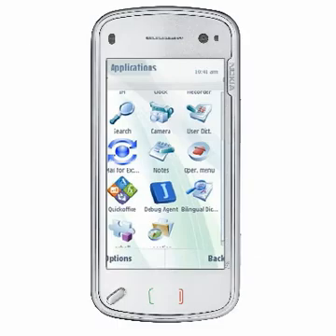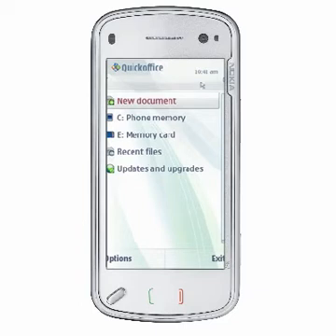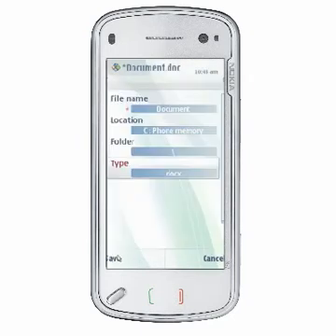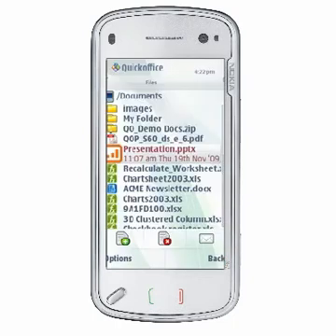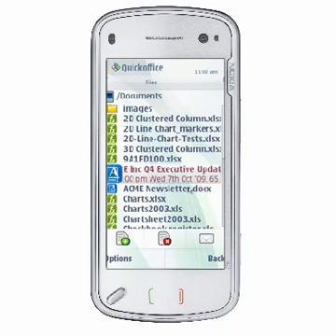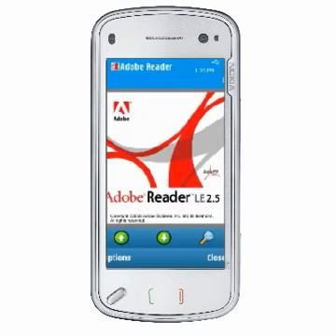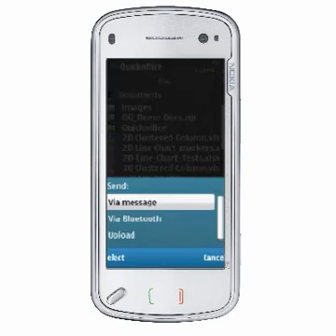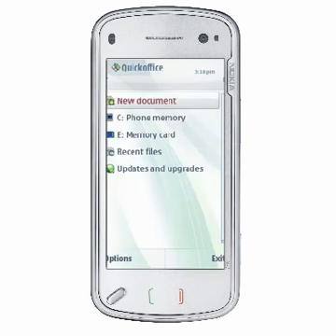Managing Files S60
How to use the Quickoffice File Manager to navigate and manage files on your device.